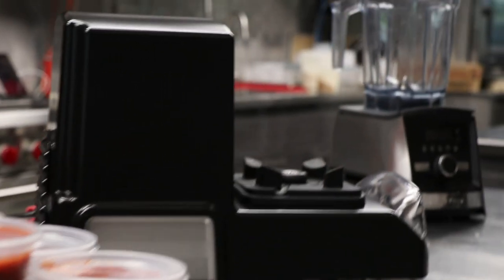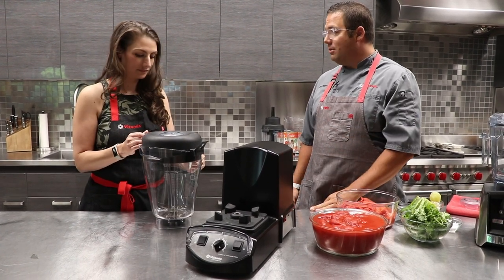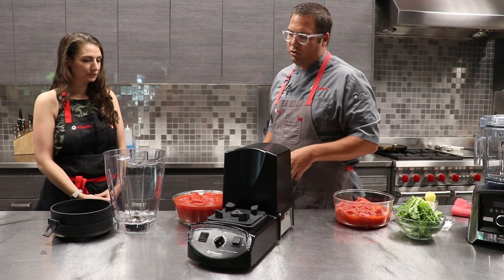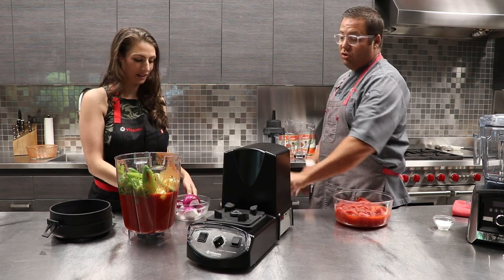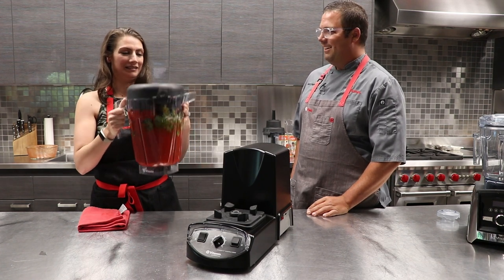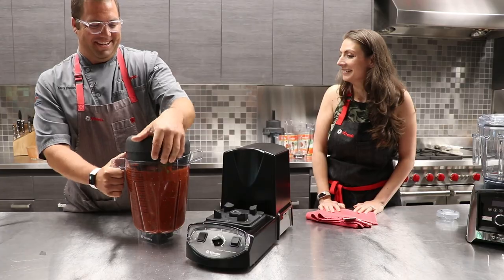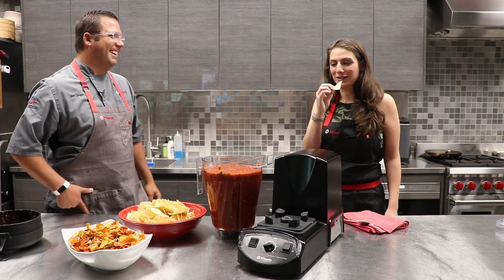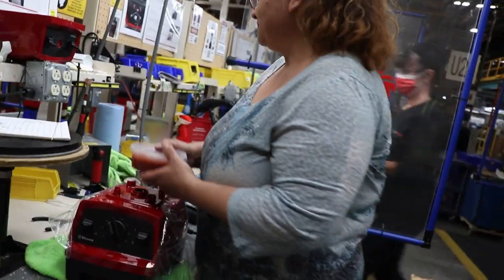We Made 1.5 Gallons of Salsa in the Vitamix XL!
Today we're making Vitamix salsa with Chef Matt during a visit to headquarters. Watch! Click “Show More” for links for more useful tips

48-oz for Ascent
48-oz for Legacy